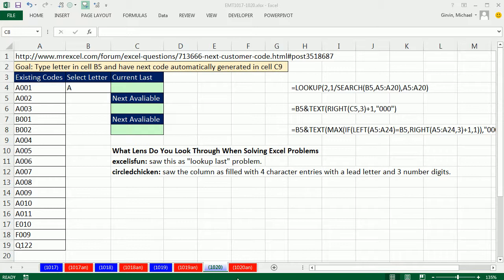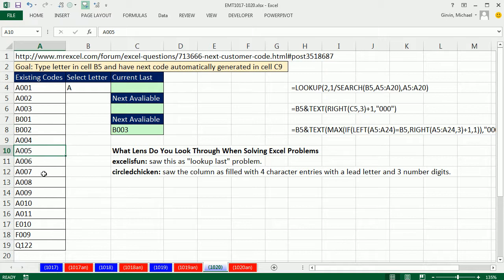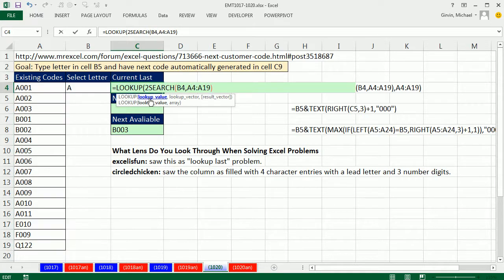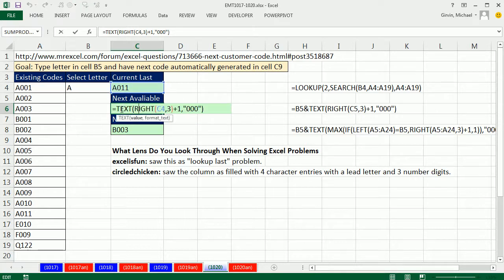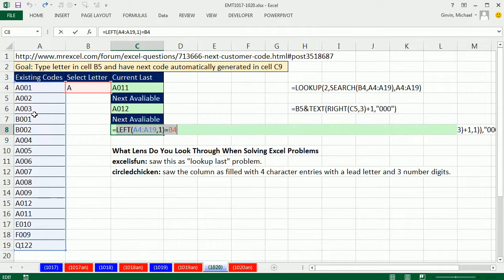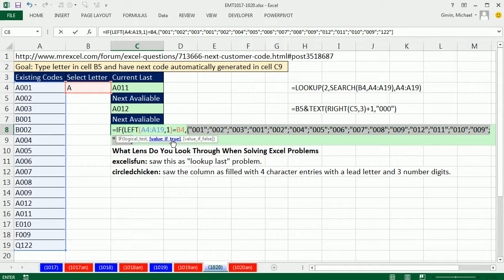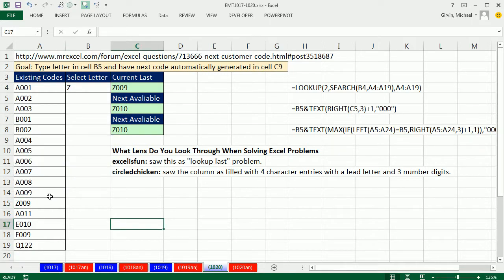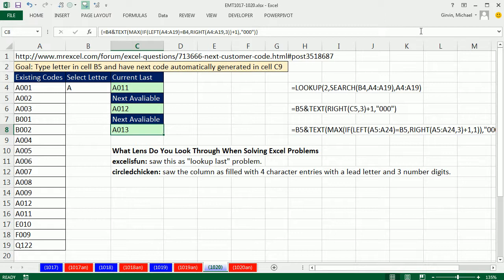Excel Magic Trick 1020: What Lens Do You Look Through When Solving Excel Problems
Discussion about how we approach solving Excel problems is influenced by how we see the problem. I know that seems obvious, but in this video see a concrete example of how two people saw the same problem quite differently.
See excelisfun and circledchicken solve the problem of how to generate the next code given a column filled with codes and a lead letter for the code in a cell:
1. "Lookup last" conceptual approach by excelisfun using SEARCH, LOOKUP, RIGHT and the TEXT function in an array formula.
2. "Column filled with 4 character codes" conceptual approach by circledchicken using LEFT, RIGHT, IF, MAX and TEXT functions in an array formula.